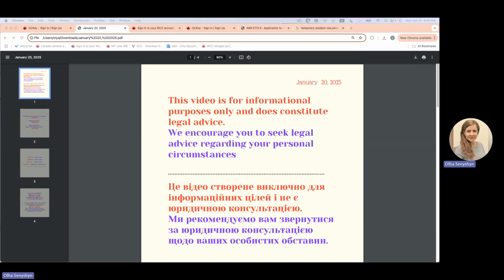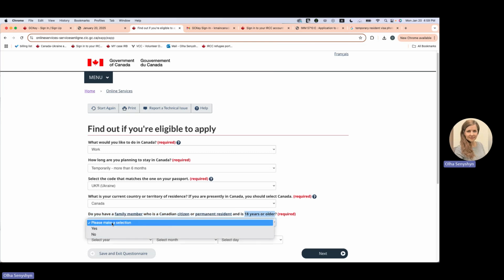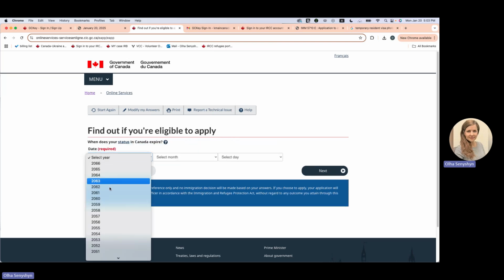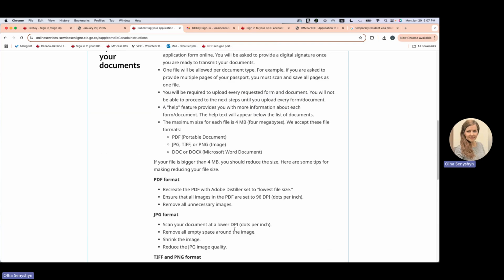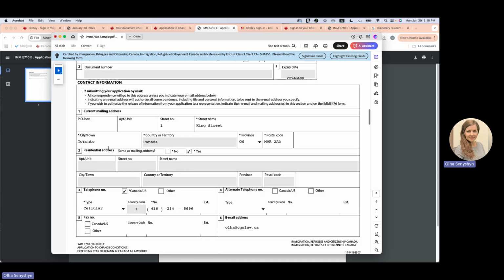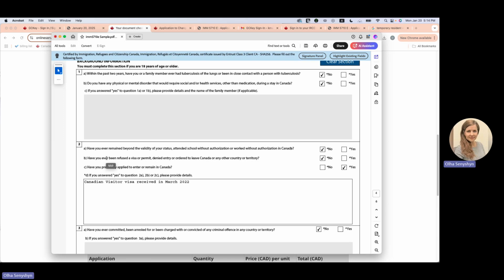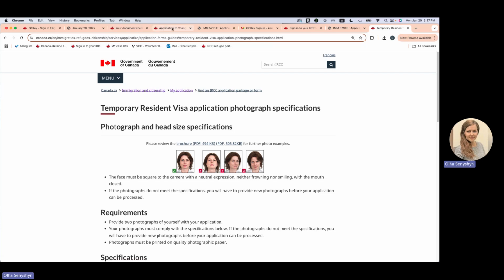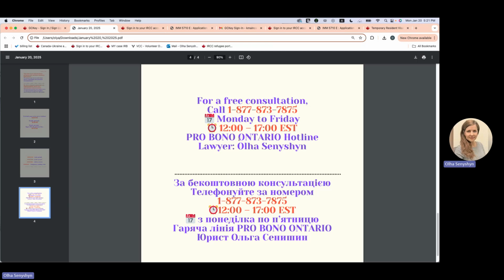CUAET work permit application (English)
Presentation by Olha Senyshyn, Pro Bono Ontario